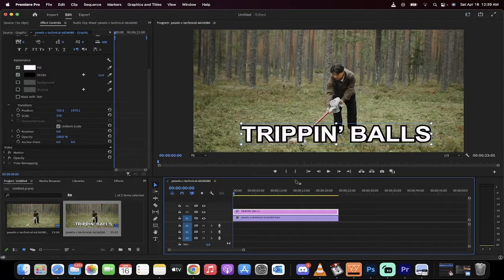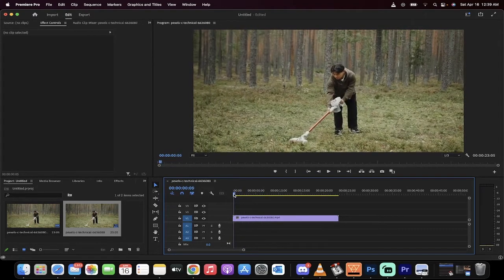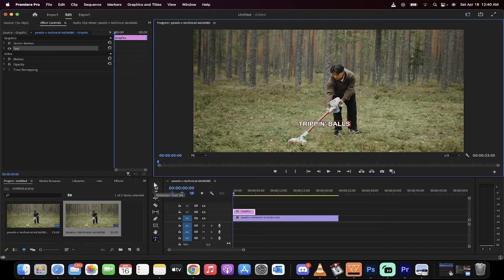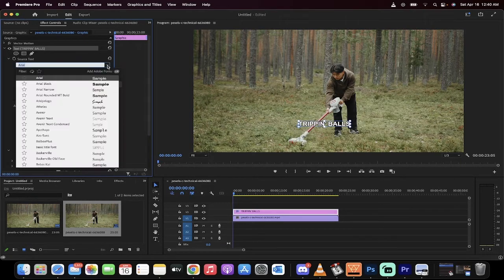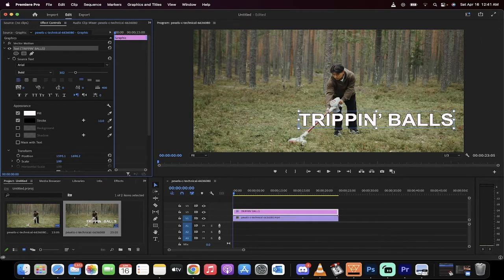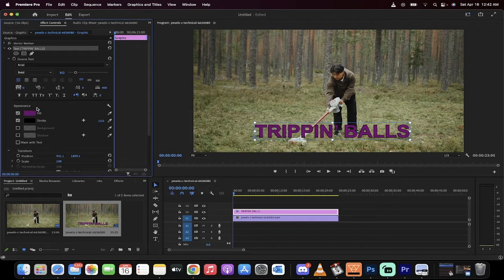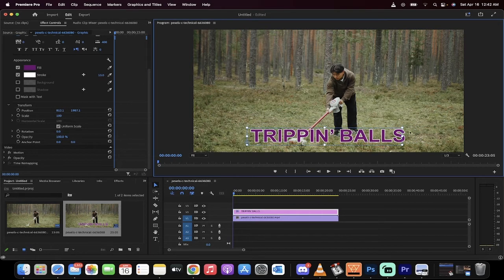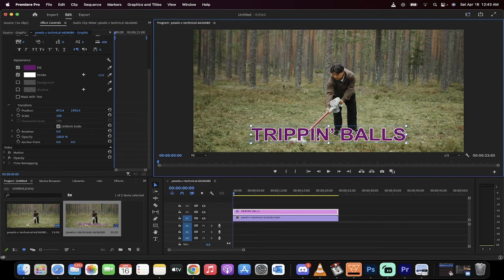How To Create Text and Adjust Text In Premiere Pro CC 2022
Creating and manipulating text in adobe premiere pro cc 2022 is easy.  In this short tutorial I show you how to create text, adjust the font, adjust stroke, change font color, and how to center text.